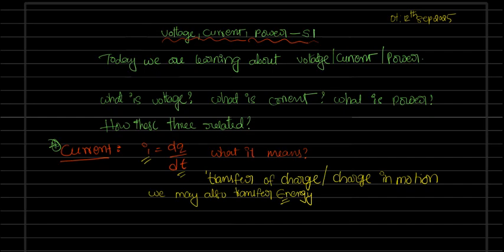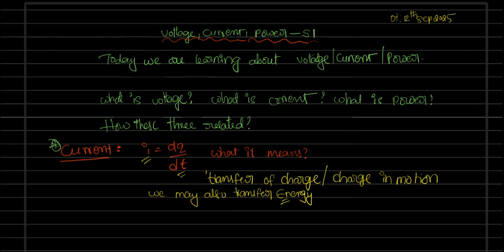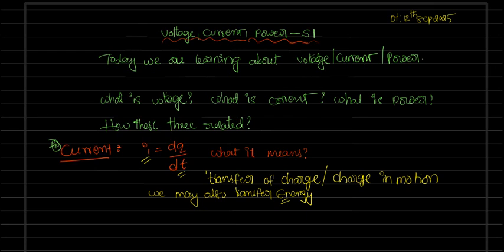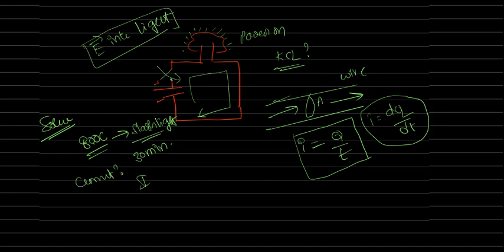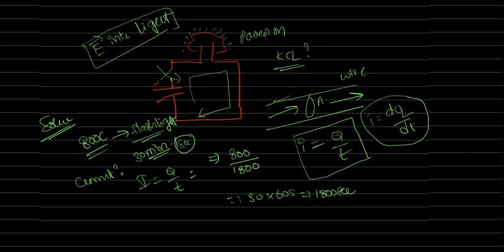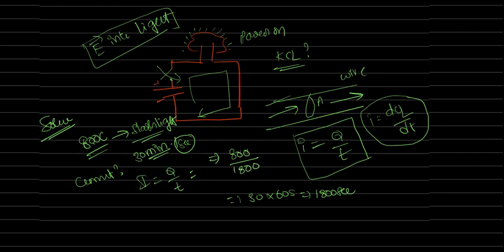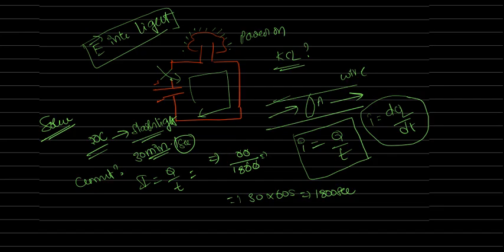Voltage|Current|Power basics-S1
this series covers basic details about Voltage , Current and power its importance in daily life as well as concepptual understanding